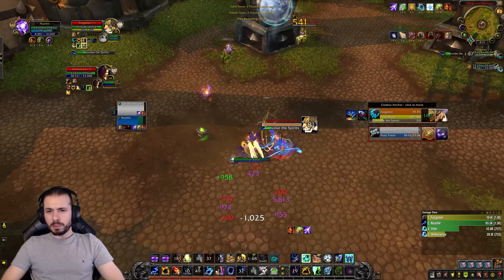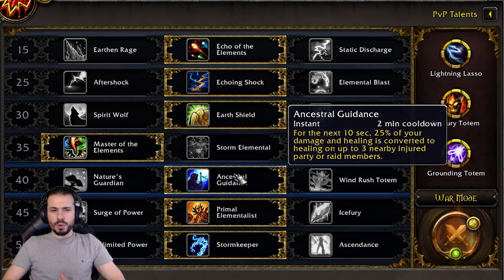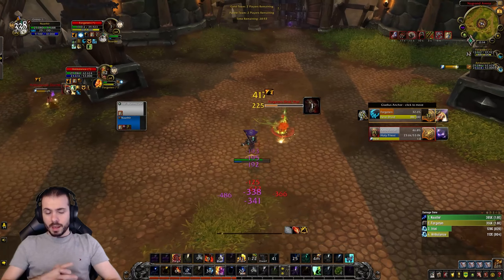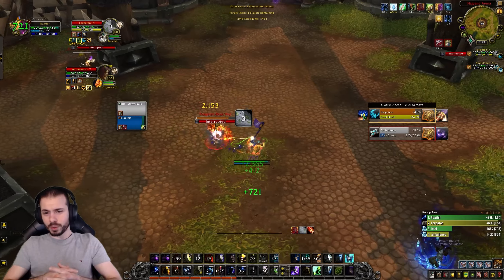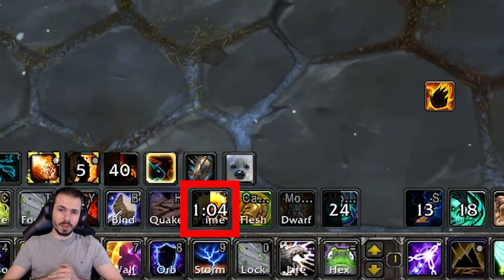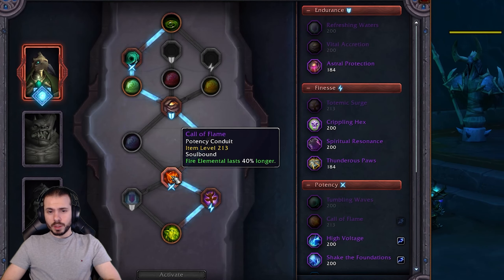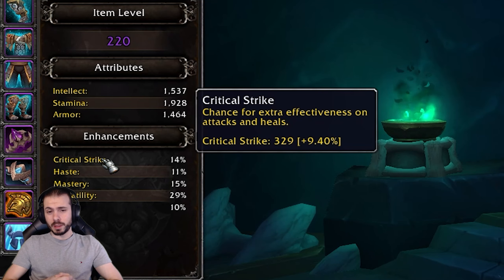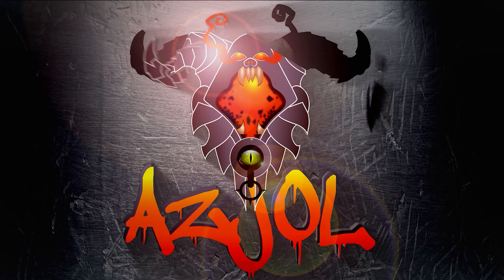Shadowlands Elemental Shaman PvP GUIDE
Shadowlands Elemental Shaman PvP Guide Patch 9.0.5
World of Warcraft Shadowlands ELE Shaman PvP Guide.
Elemental Shaman Talents, PvP Talents, Legendary, Covenant, Soulbinds, Conduits and Stat Priority.
00:00:00 Intro
00:00:30 Talents
00:02:50 PvP Talents
00:04:27 Legendary
00:07:10 Covenant
00:08:40 Stat Priority